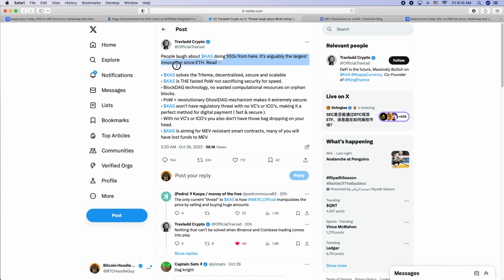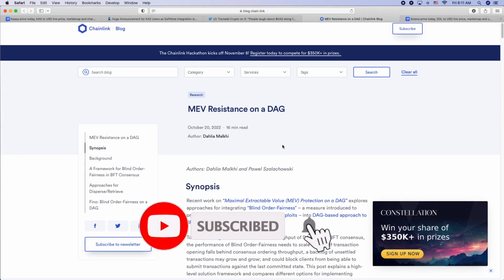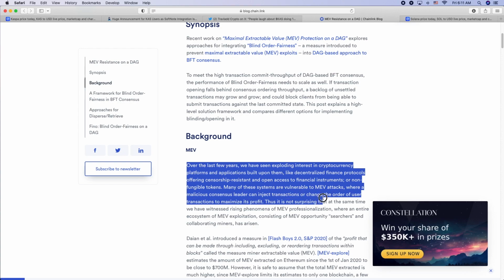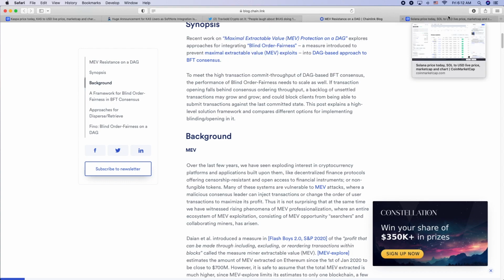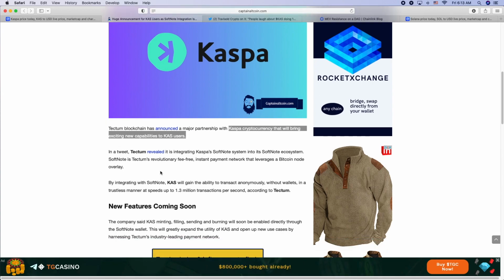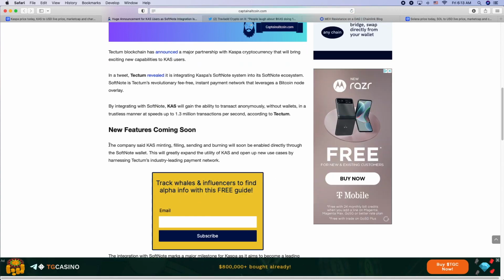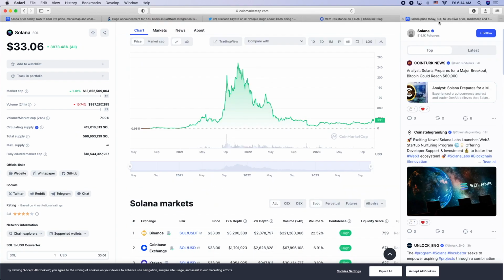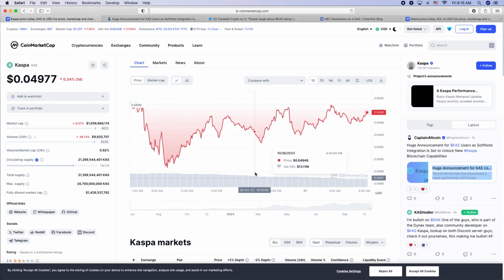Can Kaspa 100x?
✅ Check out Bitcoin Hoodie Guy for my designs.